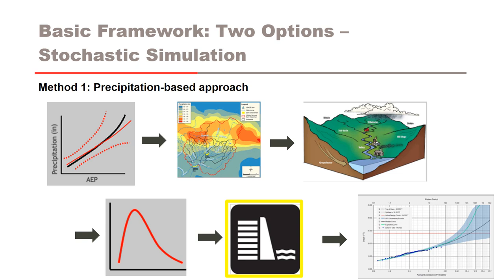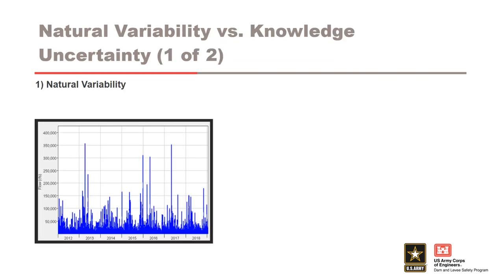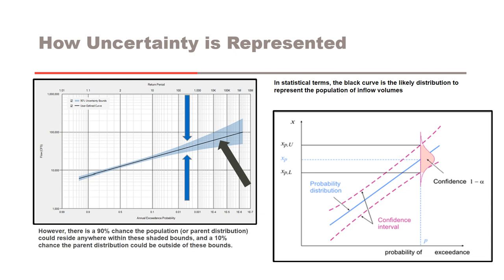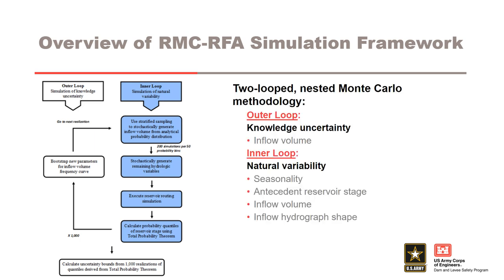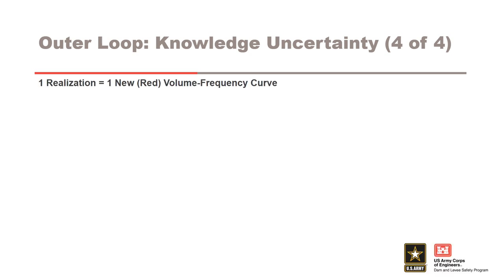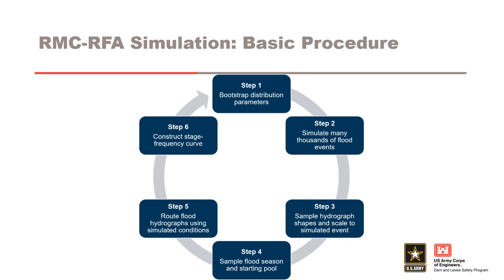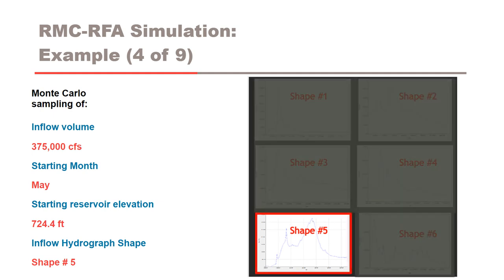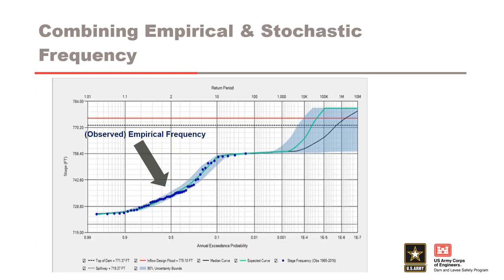DLS-114 3.2: Introduction to RMC-RFA Methodology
Course Overview
Explore how U.S. Army Corps of Engineers (USACE) Risk Management Center (RMC) software can be used to develop accurate and high-quality flood hazard analyses essential for dam and levee risk assessments. Building on a basic working knowledge of flood hazard theory and methodology,this course shows how RMC-BestFit and RMC-RFA software can increase the quality and timely delivery of flood hazard products, such as flow-, volume- and stage-frequency curves,understand how data can impact risk-informed decision-making when managing and mitigating flood hazards, and determine the importance of developing defensible flood hazard curves.

Learning Objectives
By the end of the training, participants will have the expertise needed to perform routine and non-routine flood hazard analysis for a dam or levee risk assessment using RMC software. In addition,participants will be able to:• Perform and review flood hazard analysis using the RMC BestFit and RMC-RFA software• Identify data needs for flood hazard analyses commensurate with the purpose, type and level of risk analysis• Develop flow-, volume- and stage-frequency curves• Interpret and communicate flood hazard analysis results• Develop a network of peers for future collaboration

Module Objectives
Discuss the basic framework of a stochastic simulation Describe two kinds of uncertainty Review Monte Carlo methodology Define RMC-RFA simulation framework.

Video blurry?
To change video quality while watching on your computer:
 1. In the video player, select the Settings icon.
2. Click Quality.
3. Select your preferred video quality. Auto is the recommended setting and will give you the best experience for your conditions.